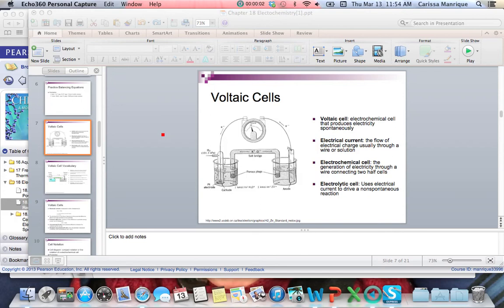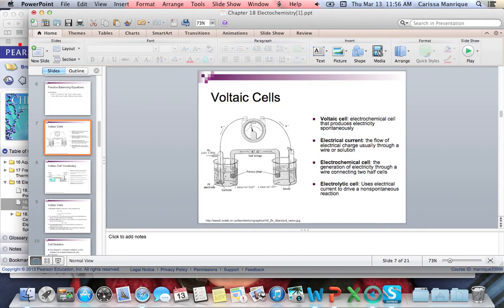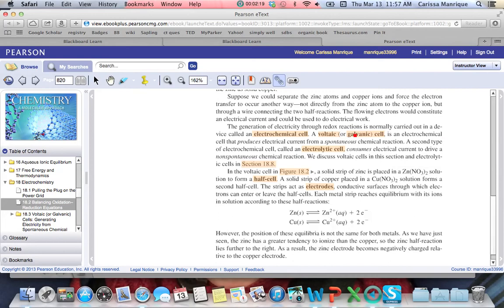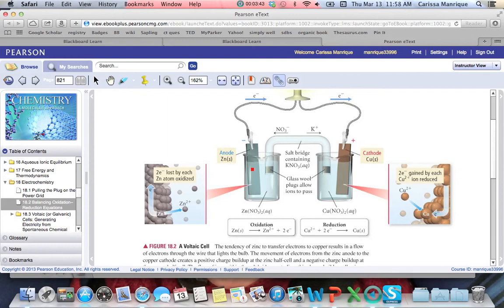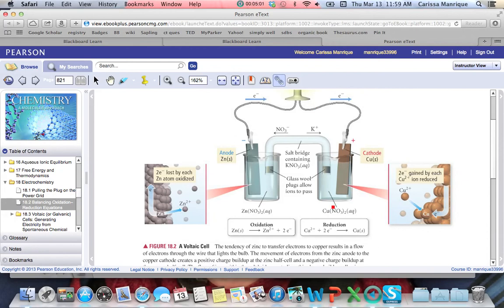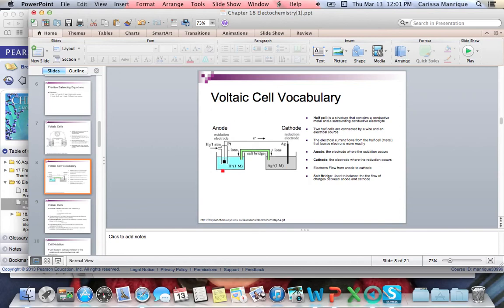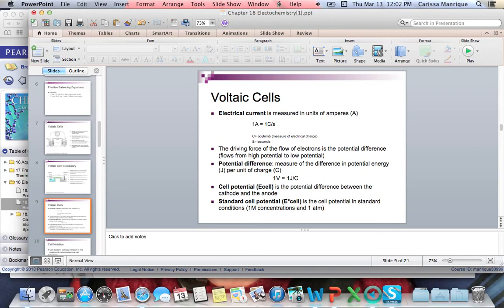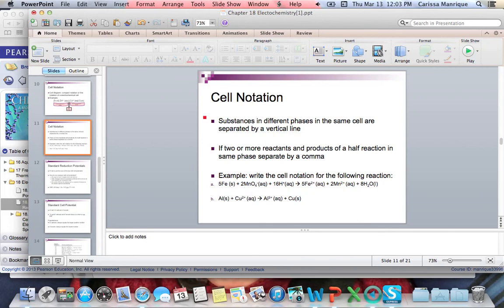Voltaic Cell Vocab